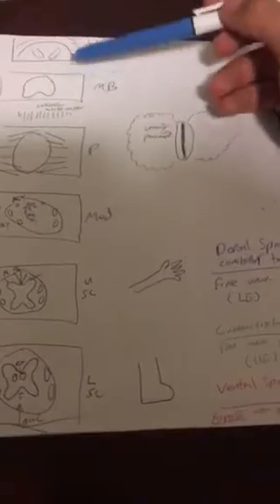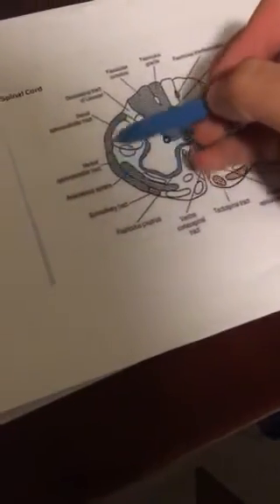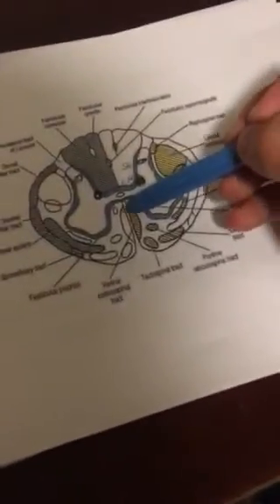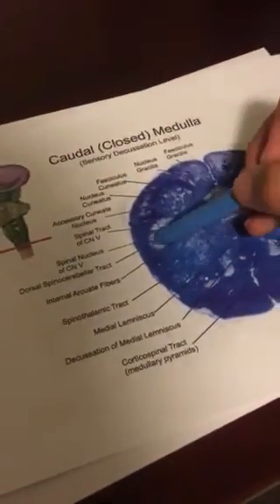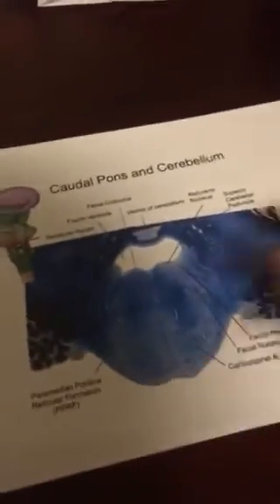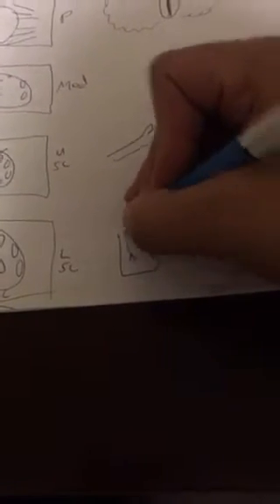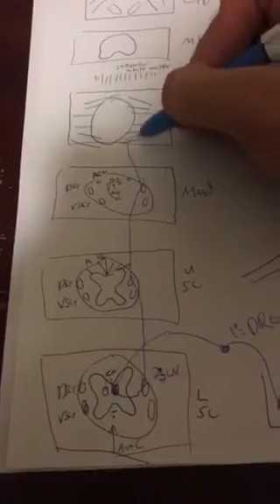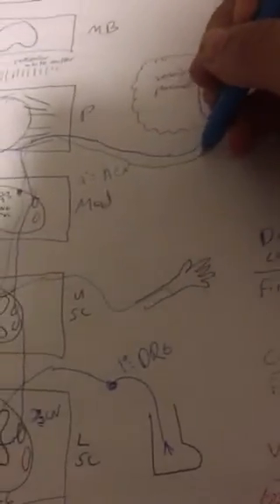Spinocerebellars Part I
Check out part II, my sweet phone cut me of halfway through this.